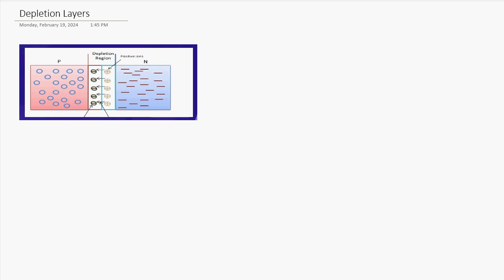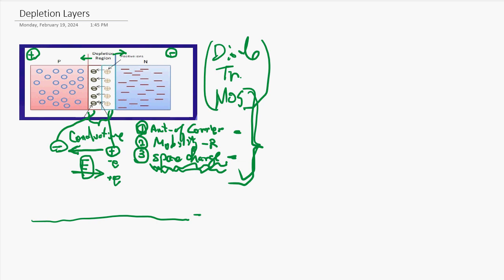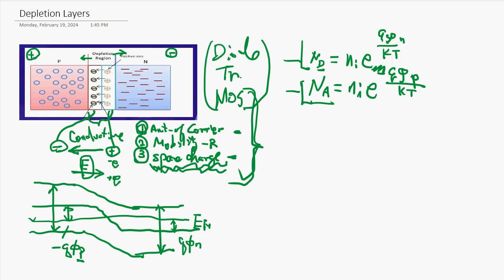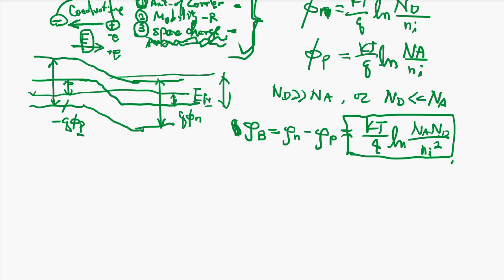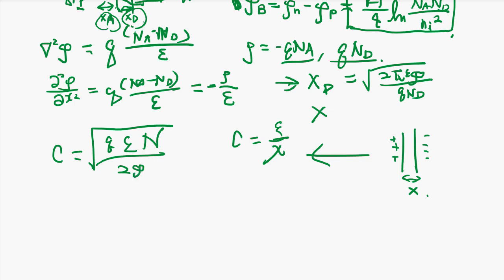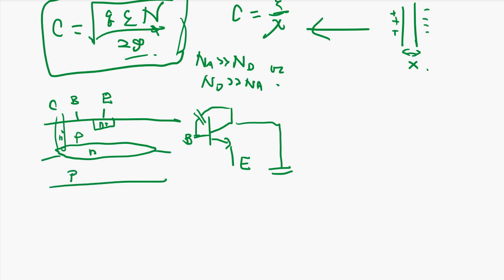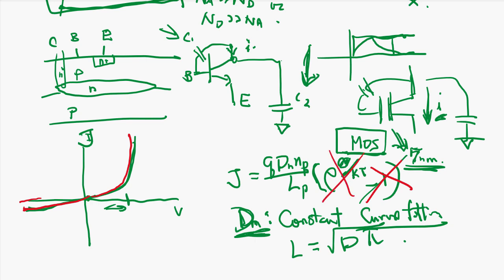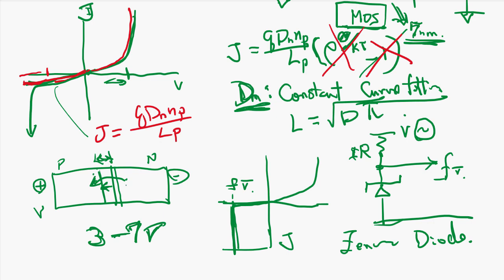Dr. Lee's Math Series, Semiconductor (2) - Depletion Layer for Diode, Transistor and MOS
Semiconductor device basics - Depletion Layer